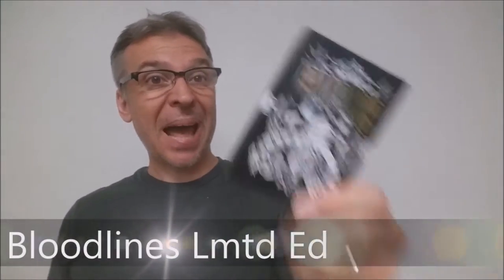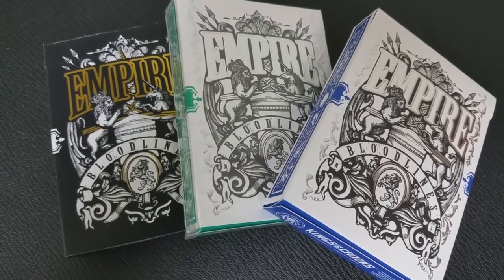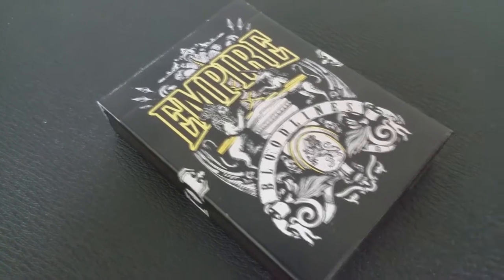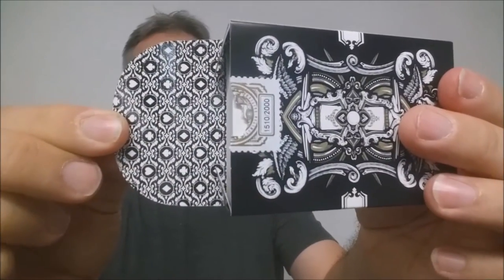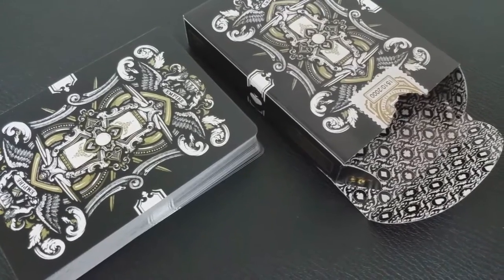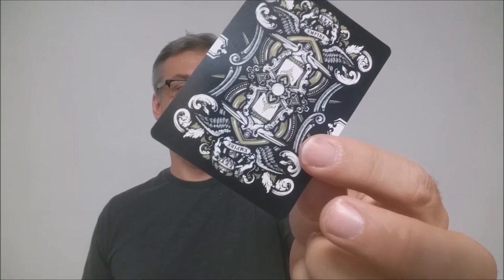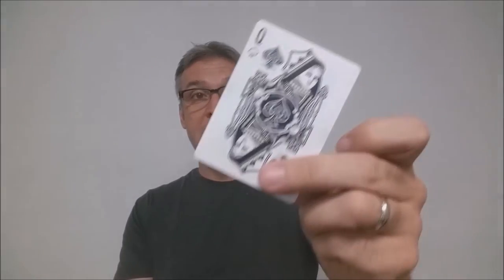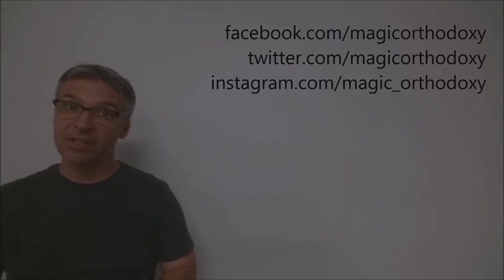Deck Review: Empire Bloodlines - Black Limited Edition